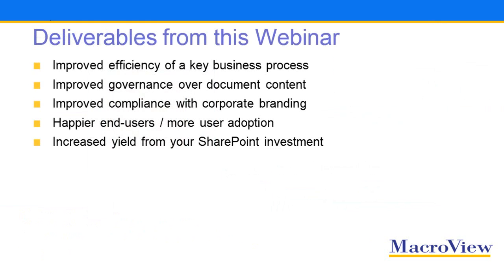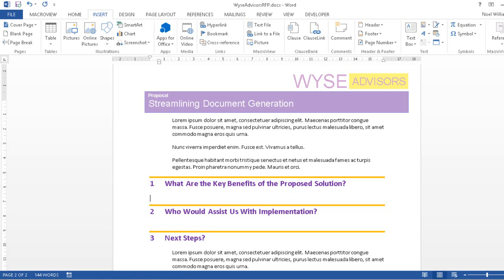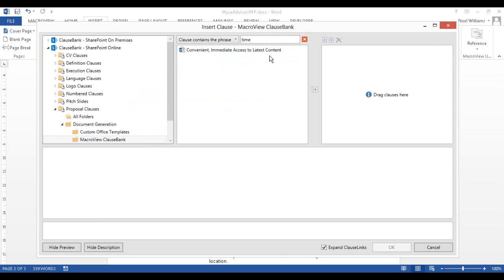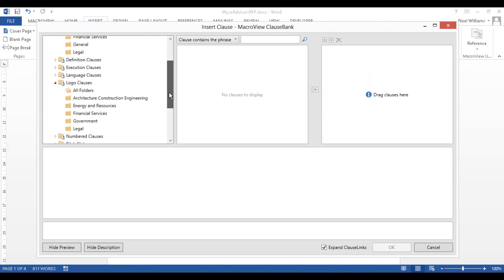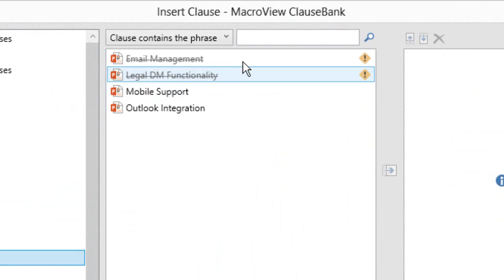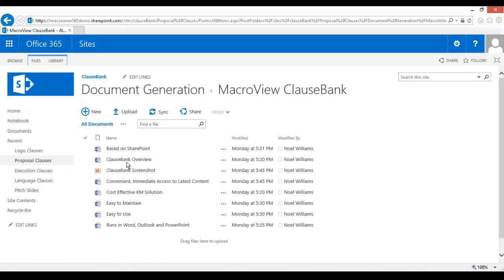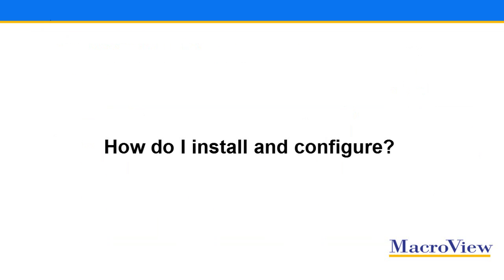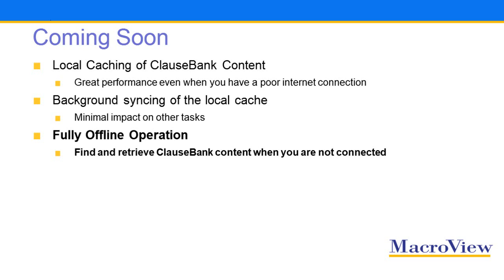Faster Safer Document Preparation With Microsoft SharePoint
Shows how combining Microsoft SharePoint (online or on premises) with MacroView ClauseBank enables faster, safer preparation of documents, emails and presentations.